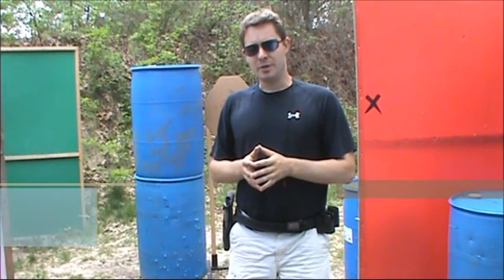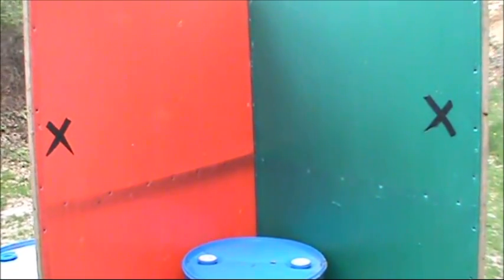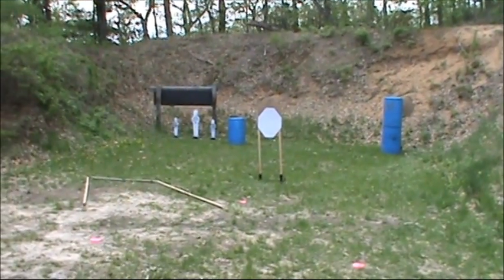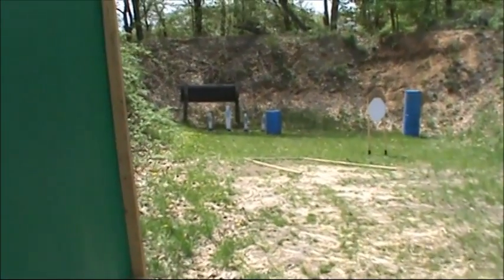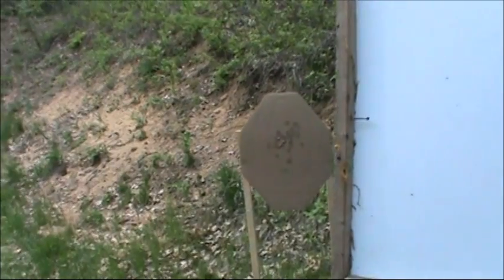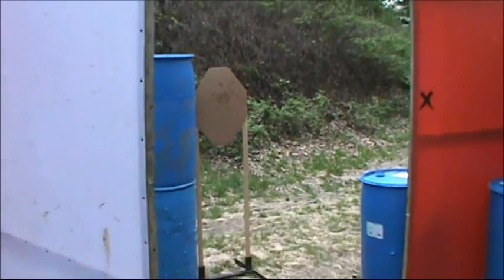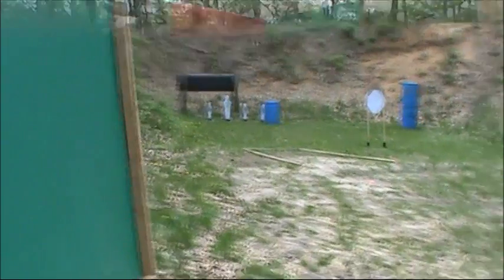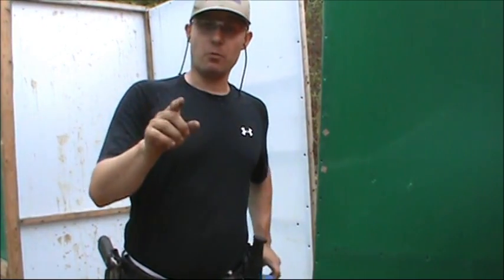Stage Breakdown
Ben Stoeger does a stage breakdown for you.